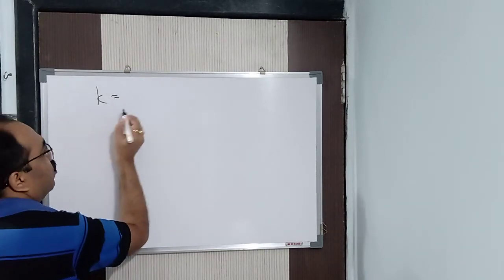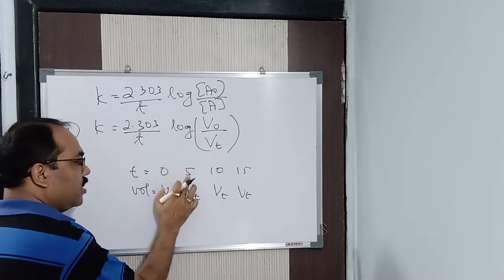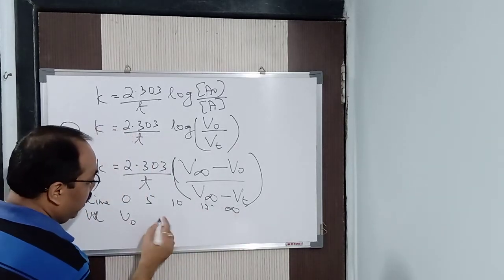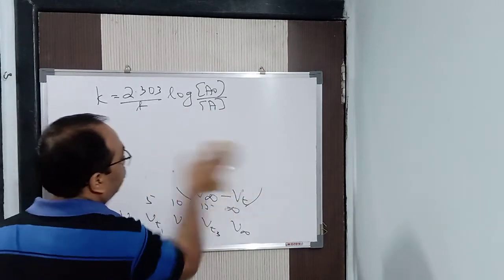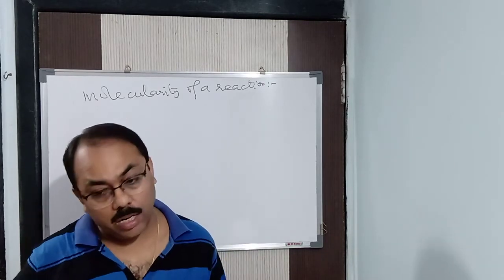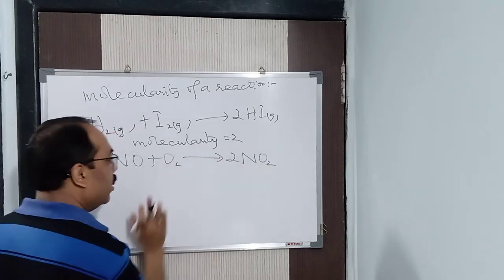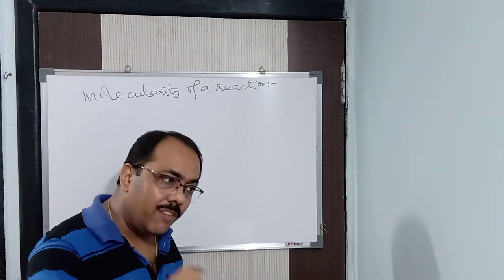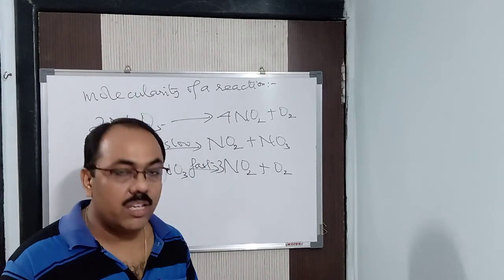Chemical Kinetics part 12